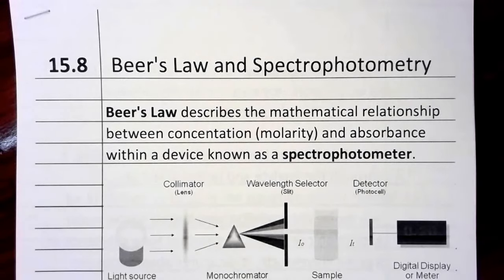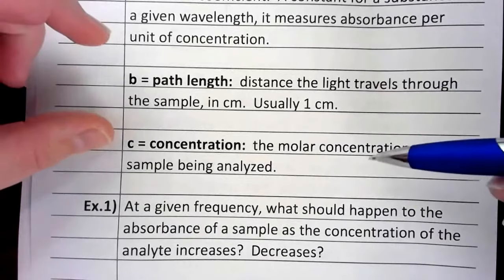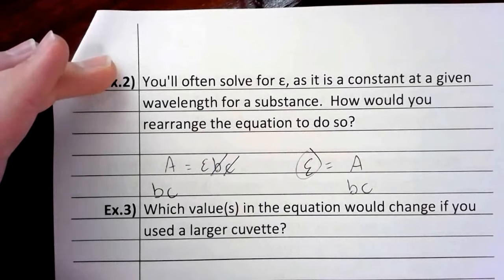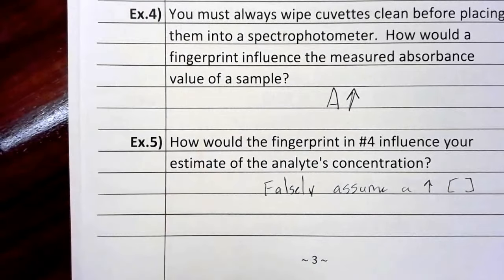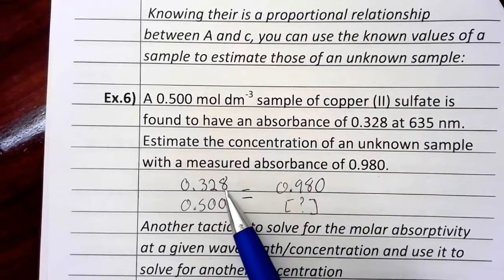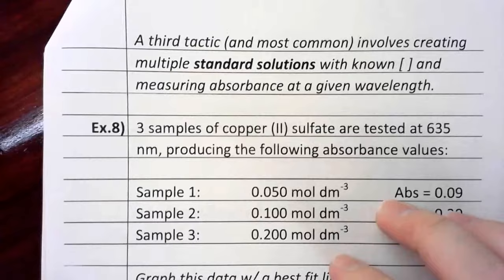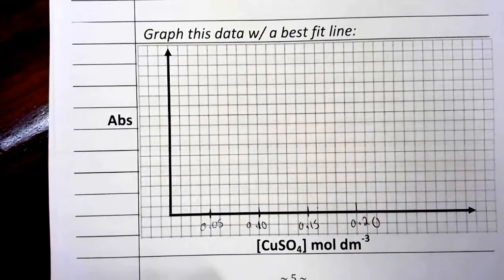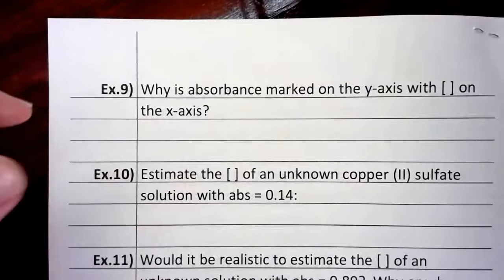15.8 - Beer's Law and Spectrophotometry